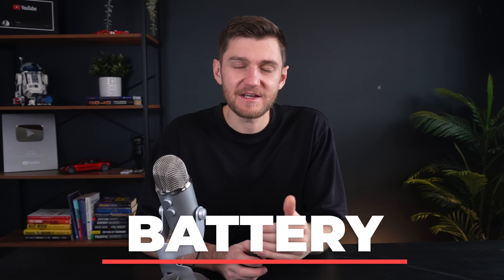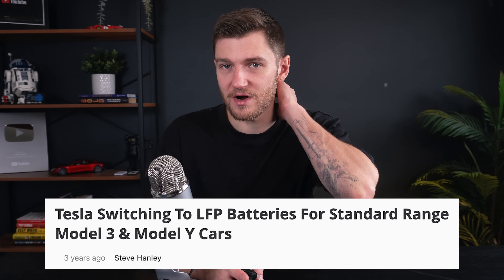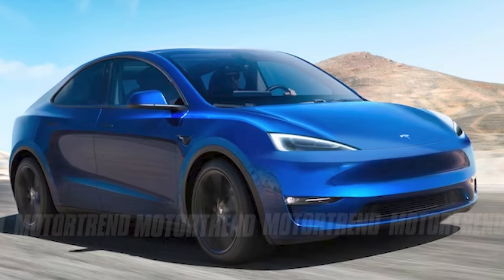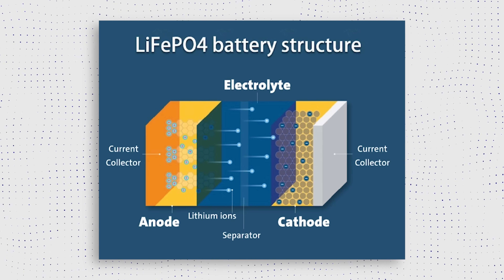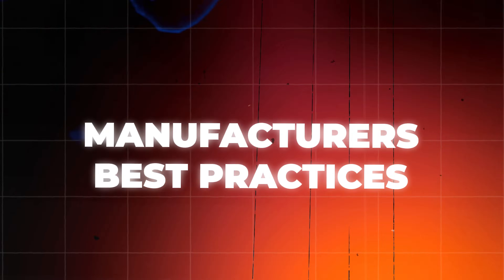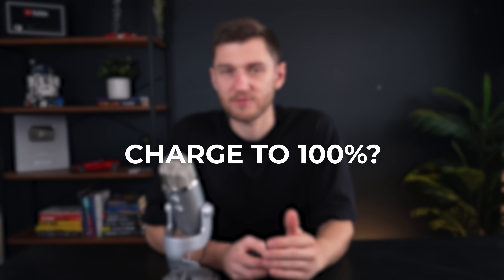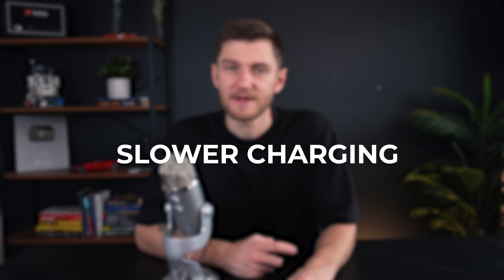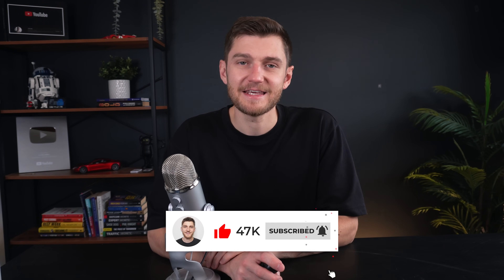Don't RUIN Your Electric Vehicle's LFP Battery | 6 Mistakes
Don't Ruin Your Tesla Model 3 or Model Y's LFP Battery! How to charge your electric vehicle's battery the right way! ✅ Get Your Tesla Model 3 & Y Delivery Day Checklist

Video Chapters:
0:00 - Intro
1:12 - What Are LFP Batteries?
4:42 - LFP Composition
6:50 - Thanks for Supporting My Channel
8:45 - Manufacturers Best Practices
10:46 - 6 General LFP Best Practices